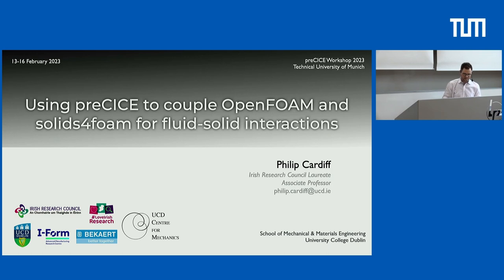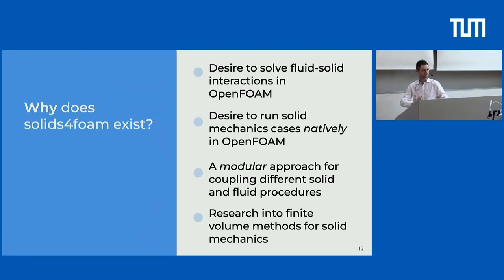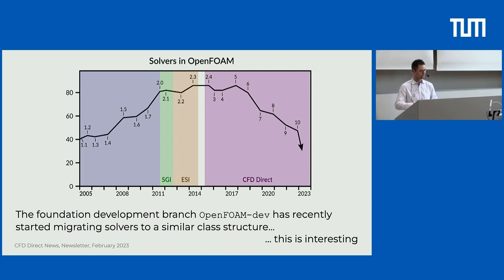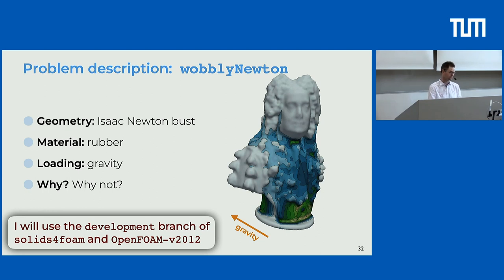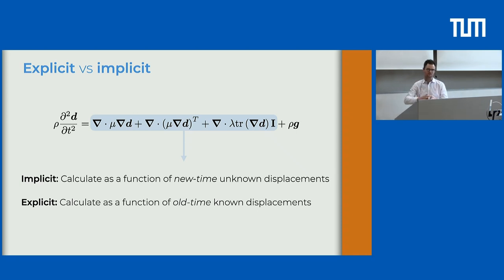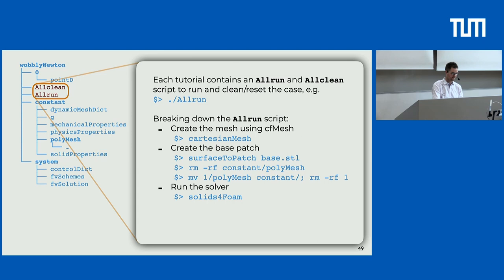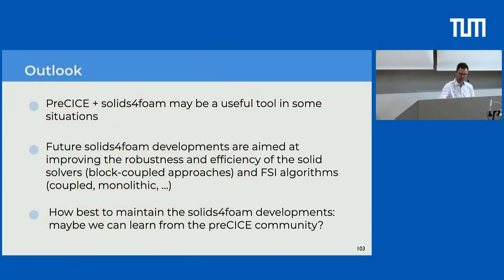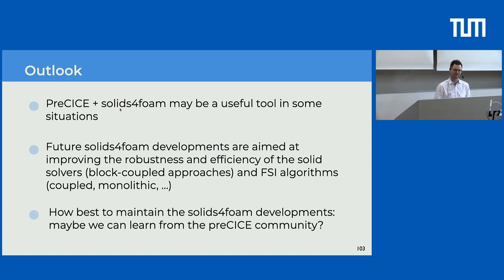Using preCICE to couple OpenFOAM and solids4foam for fluid-solid interactions (Philip Cardiff, UCD)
Invited talk at the 4th preCICE Workshop, February 13-16, 2023, organized by the Technical University of Munich and hosted at the LRZ.

Abstract:

solids4foam is an open-source OpenFOAM toolbox for solid mechanics and fluid-solid interactions (solids4foam.github.io). With recent updates to the preCICE OpenFOAM adapter, solids4foam can now act as the solid solver in fluid-solid interaction simulations driven by preCICE. This talk overviews the solids4foam toolbox, including the adopted class-based solid and fluid model approach. The finite volume method for solid mechanics will be briefly summarised, followed by the structure of a typical solids4foam case. The second half of the talk will adopt a hands-on approach to introduce how to combine solids4foam with preCICE. Following a brief overview of how to install solids4foam, examples of fluid-solid interaction cases will be presented, such as a beam in cross flow and a pressure wave in a pipe. The talk will conclude with a look to future directions.